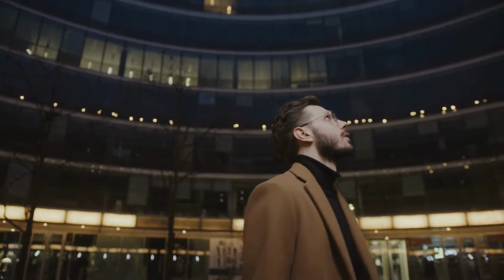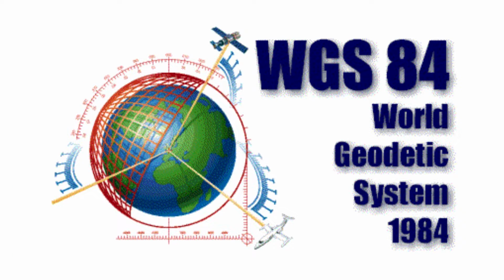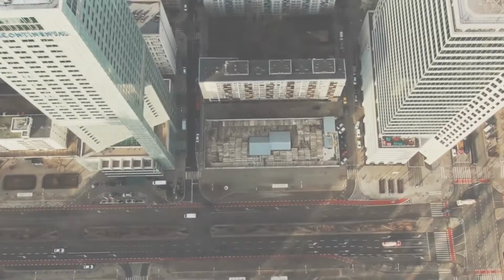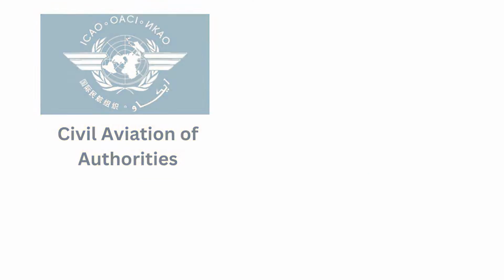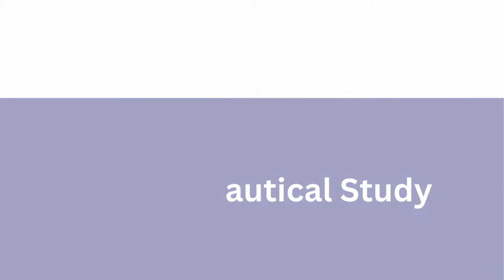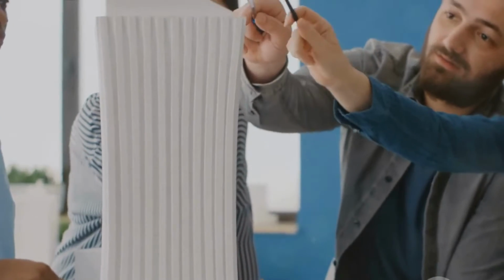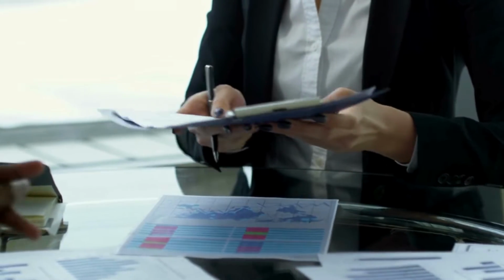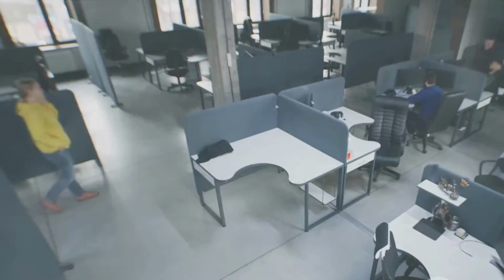NOC from Airport Authority for Height Clearance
NOC or No Objection Certificate / Height Clearance Certificate
Join us in this video as we delve into the step-by-step process of obtaining NOC approval from the Airport Authority for height clearance, shedding light on the intricacies and offering valuable insights into the assistance we provide throughout the approval journey. 🛫✅ Learn how to navigate the approval process seamlessly and discover the support we offer to ensure a successful outcome. 🤝🏗️

We have covered the followings.
1. The World Geodetic System 1984
2. Pre-Aeronautical Study
3. Aeronautical Study/Shielding Benefits Study
4. Documents & Process Management Service